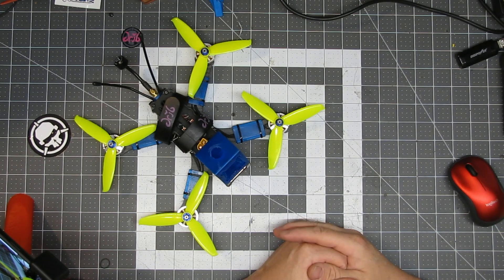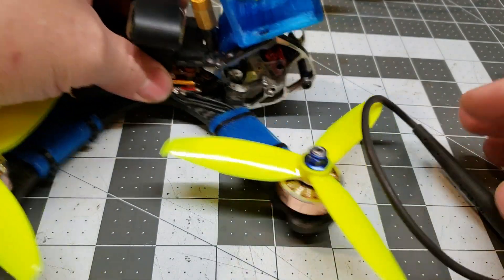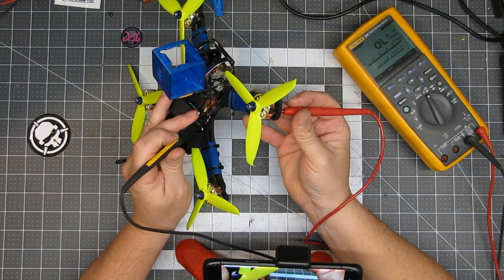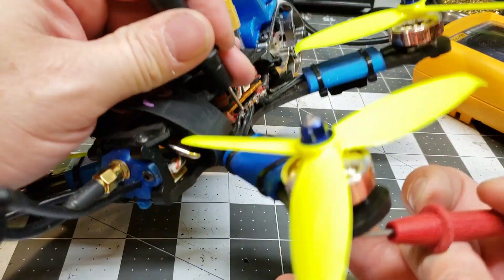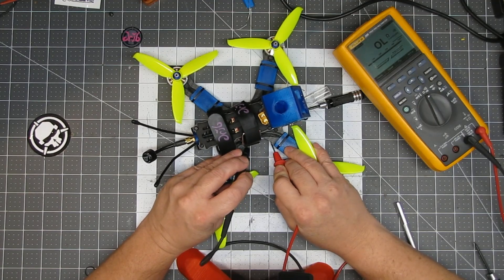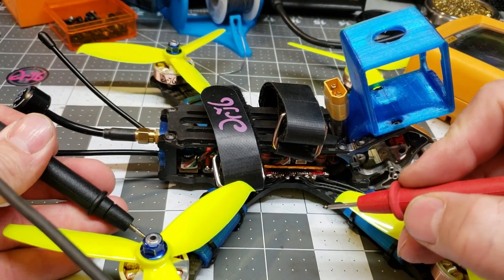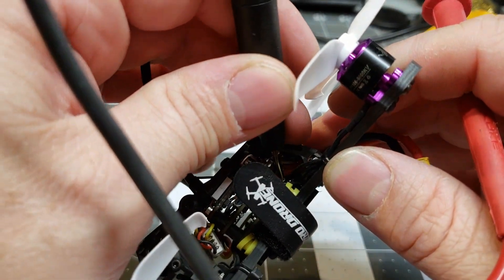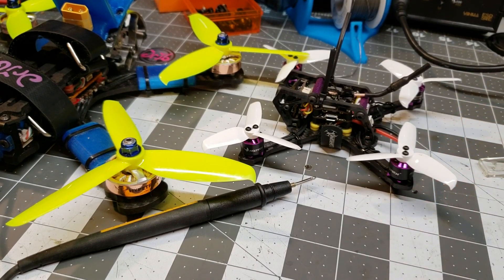Do you have HOT motors? Betaflight 3.5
In this video I show you a simple test you can do to test whether or not you have a short in your motor that could be causing the reason for them being hot.